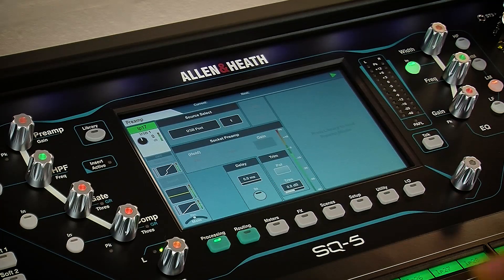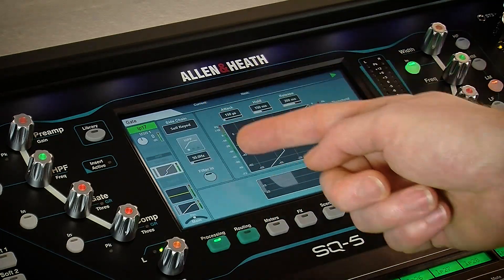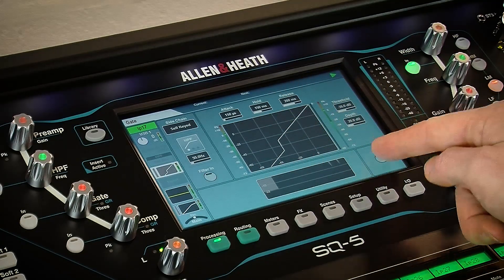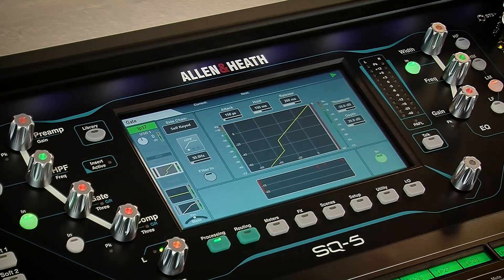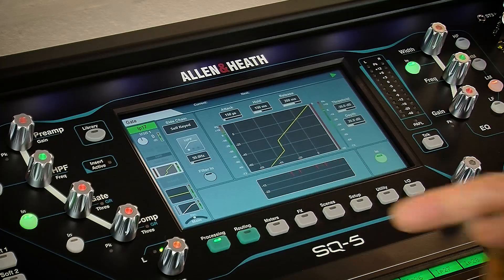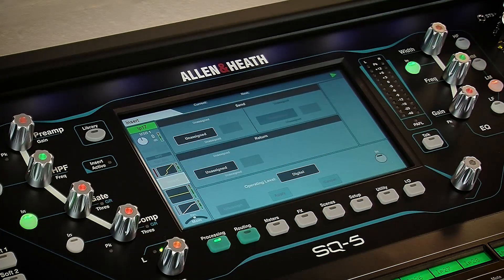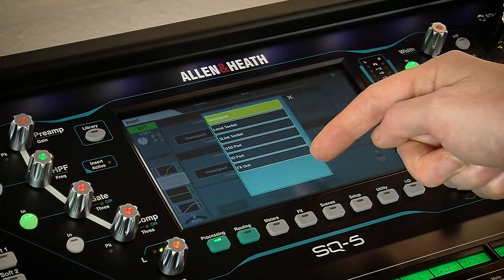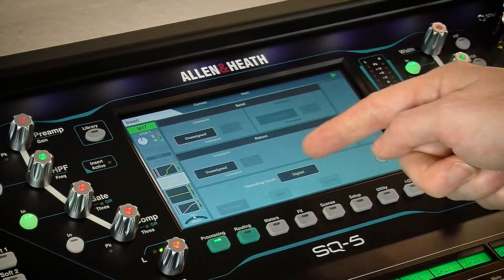Allen & Heath SQ – Input Processing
The essential guide to the processing available on each input channel.

Built on our latest generation 96kHz FPGA XCVI core, SQ sets a new standard for compact digital mixers, delivering pristine, high resolution audio with a class-leading latency less than 0.7ms.